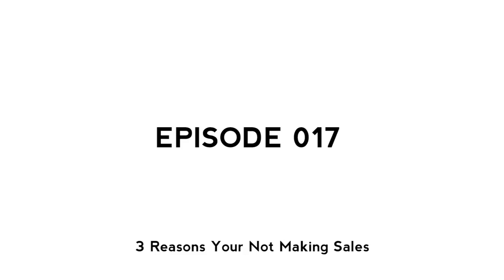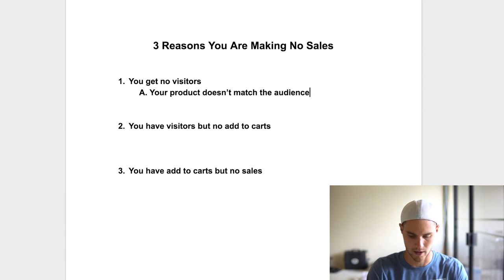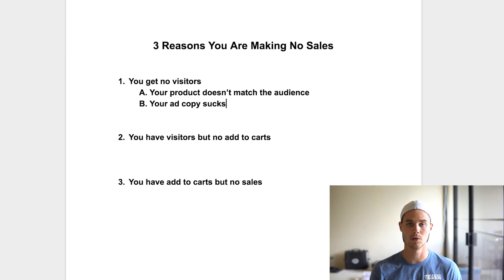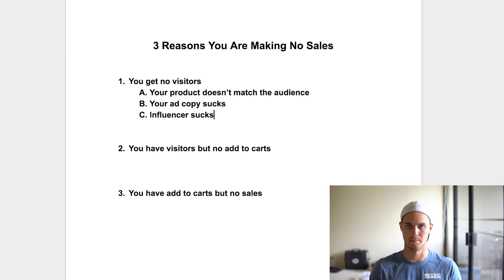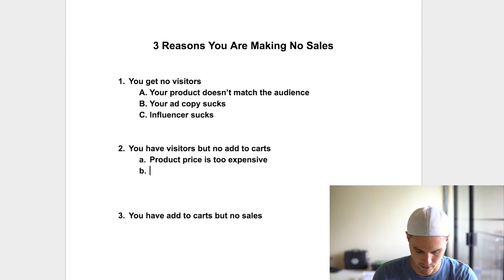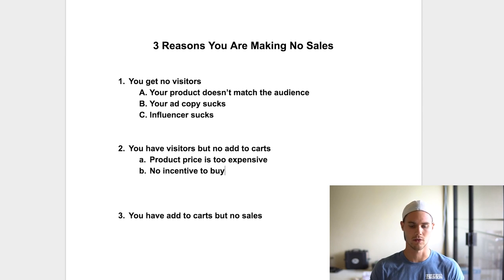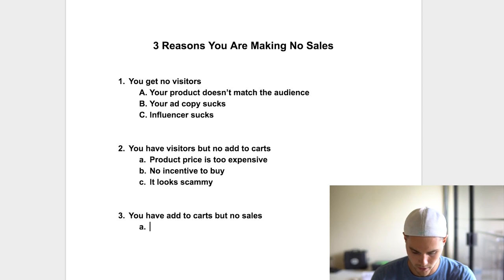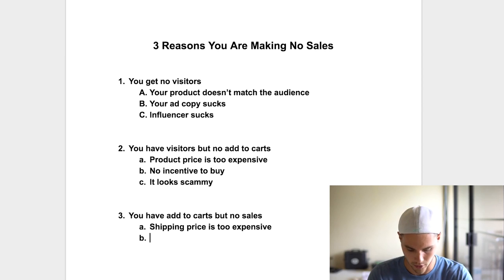No Sales? Change These 3 Things - Shopify Dropshipping